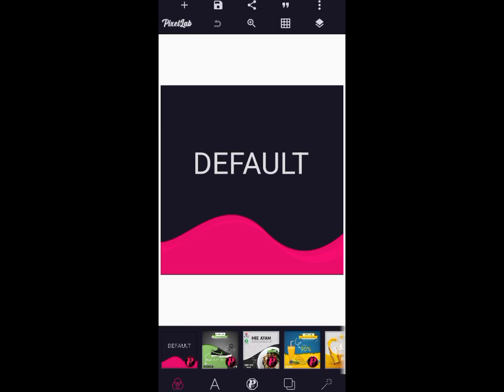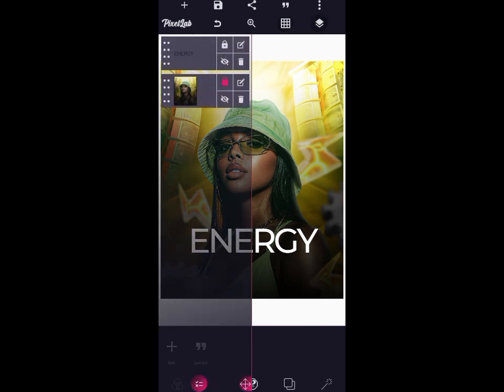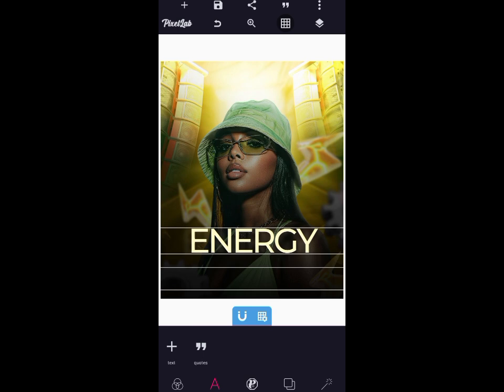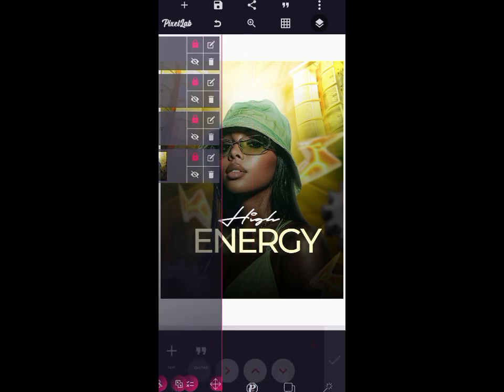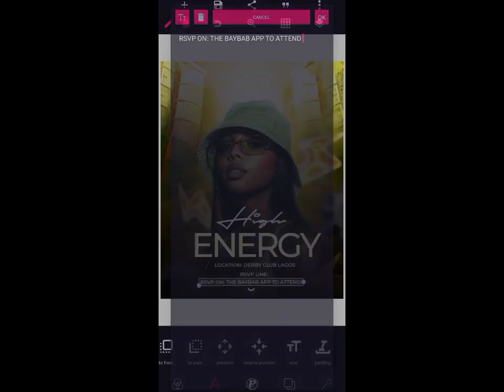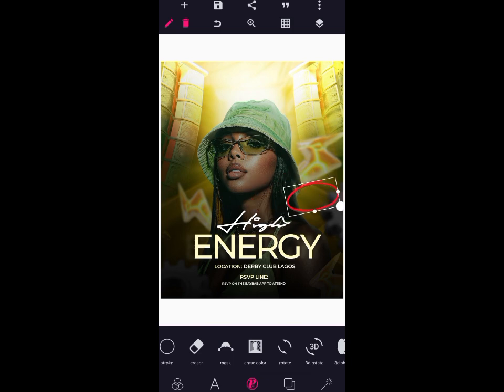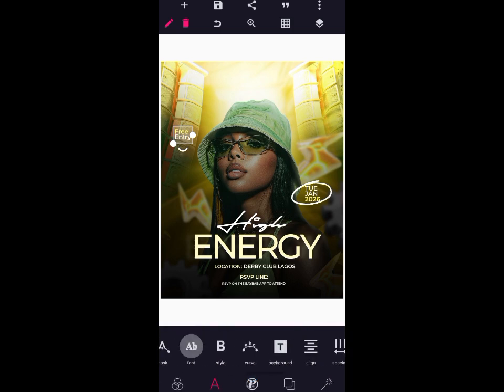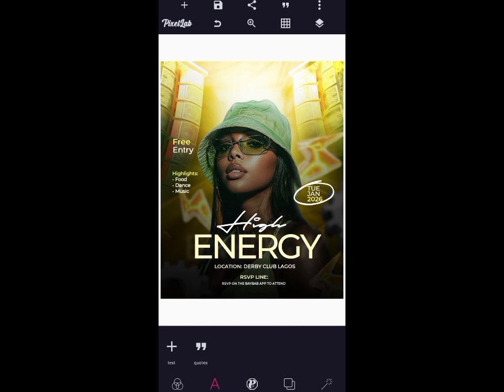How To Create an Event Flyer With Uour Smartphone Using Pixellab - Mobile Graphic Design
Want to design eye-catching event flyers using only your smartphone? 📱
In this video, I’ll show you step-by-step how to create a professional event flyer with Pixellab — no laptop, no Photoshop, just your phone!